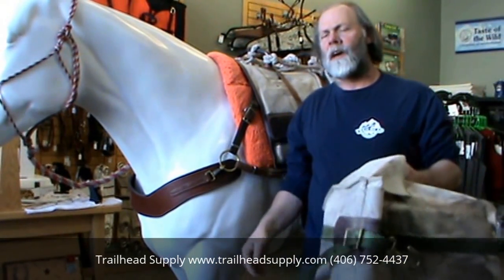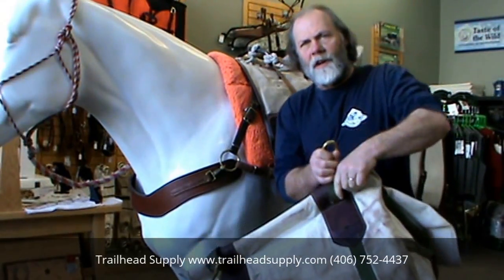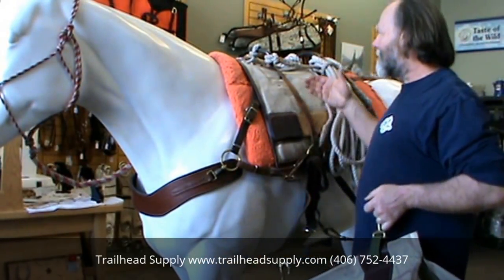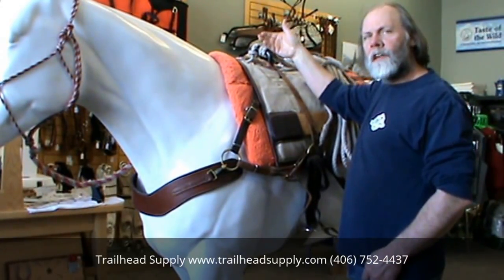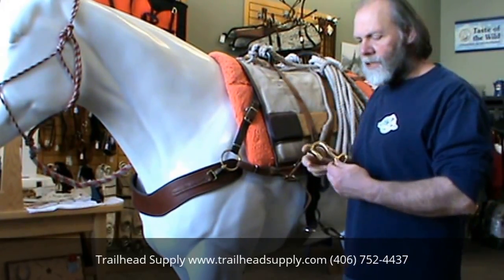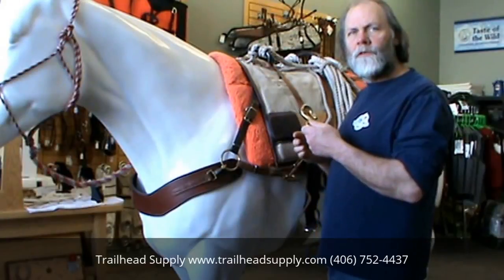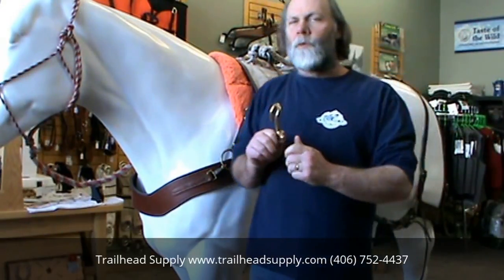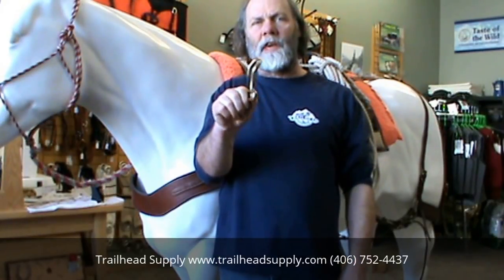Decker Hooks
Andy from Trailhead Supply explains which way a decker hook is supposed to lay on a decker pack saddle. To purchase brass decker hooks visit our